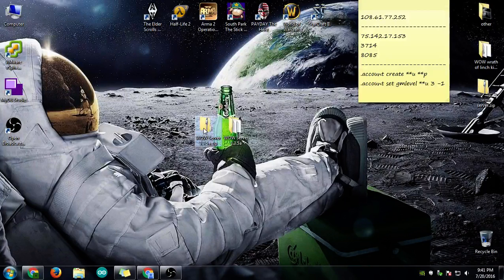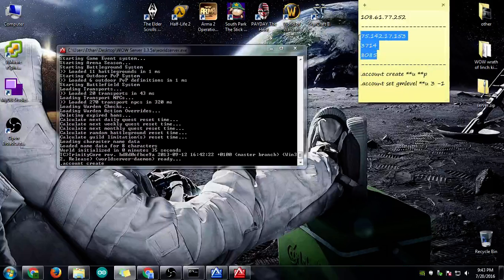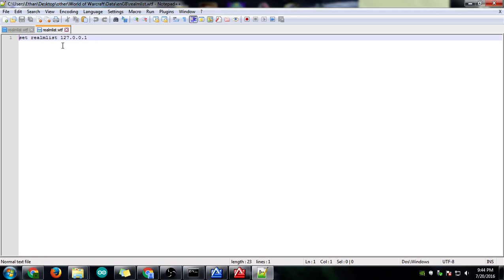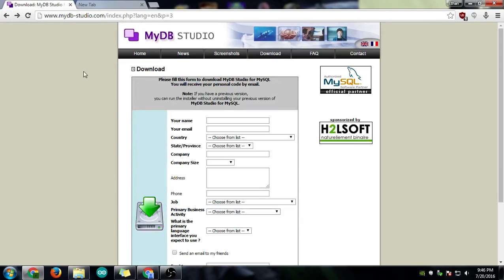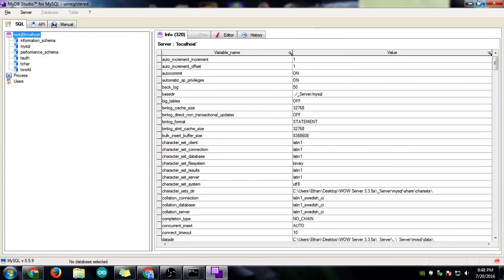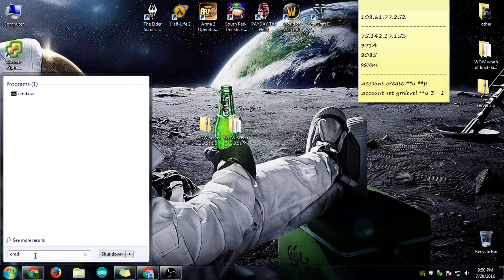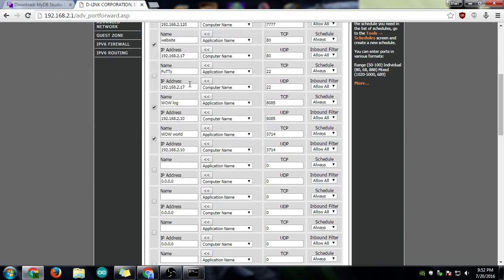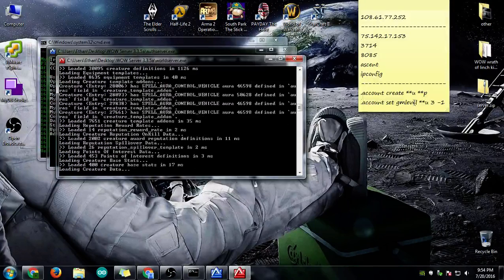How to make a World Of Warcraft server Wrath Of Linch King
WOW Server

Ports
8085
3724

Password for MyDB Studios
ascent

cmd command
ipconfig

commands for wow server (accounts)
          **u = username  **p = passwords
.account create **u **p
.account set gmlevel **u 3 -1